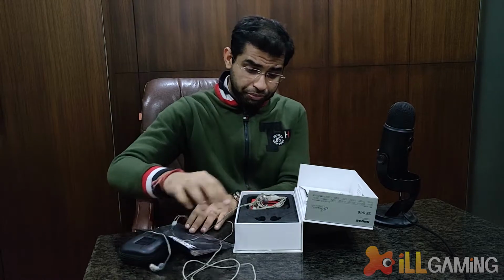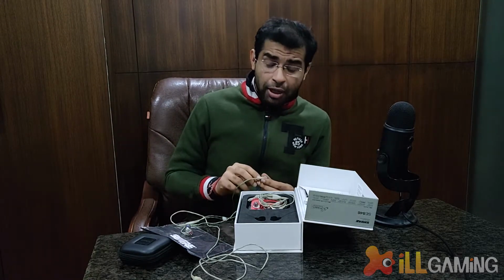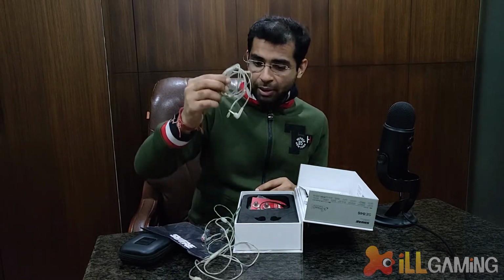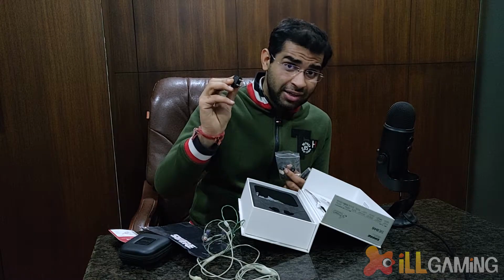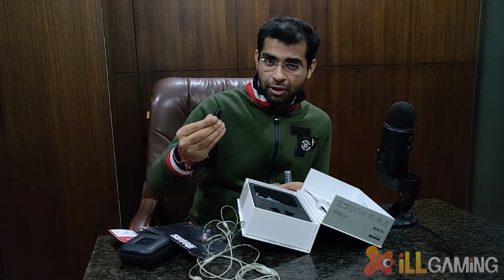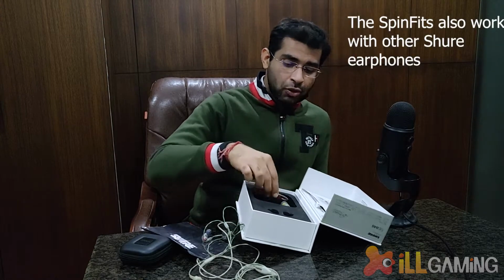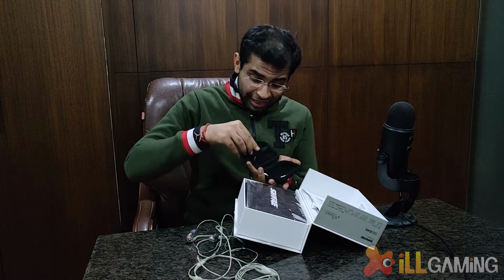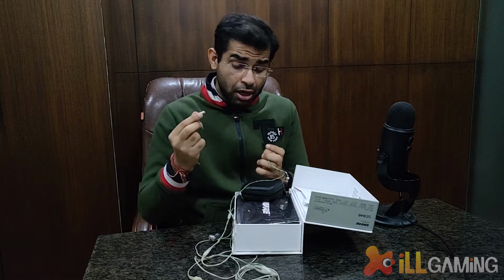Shure SE846 Long Term (3 Years+ Usage) Review. How are they in 2021?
This is the long term review of the Shure SE846 in-ear quad-driver earphones. Does the Shure SE846 still hold its own in 2021?
I've been using these earphones since more than 3 years. Watch the video to find out whether these premium earphones are still worth it.

Shure SE846 BT2 Wireless Sound Isolating Earbuds

Shure SE535-V Triple High-Definition:

Shure SE215-CL Sound Isolating Earphones